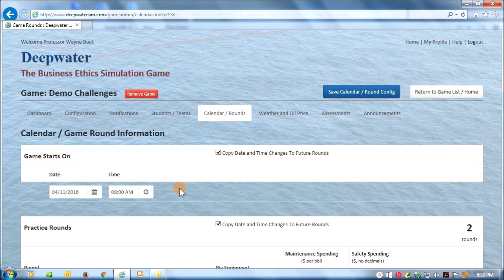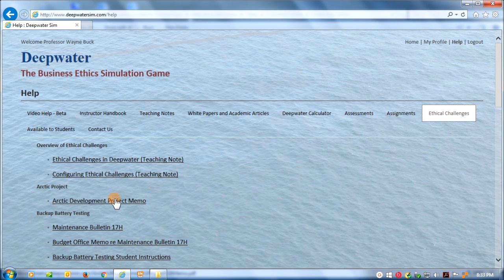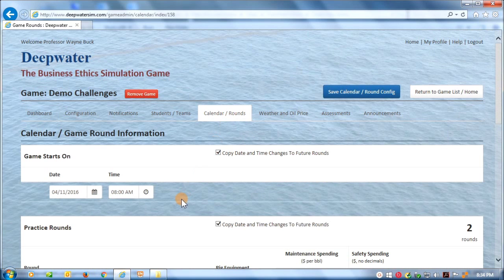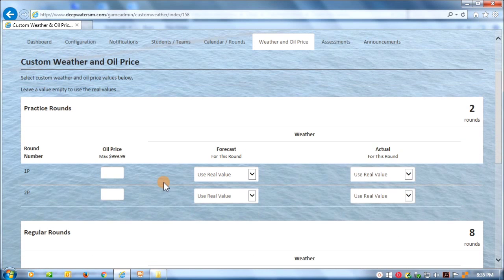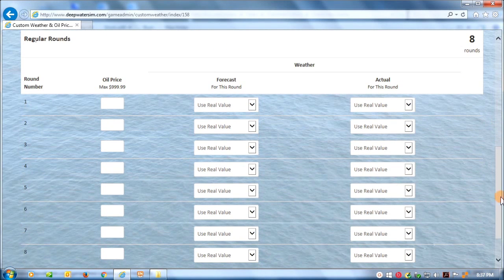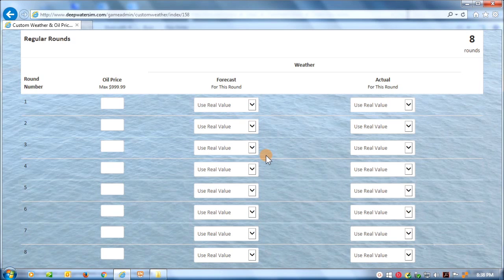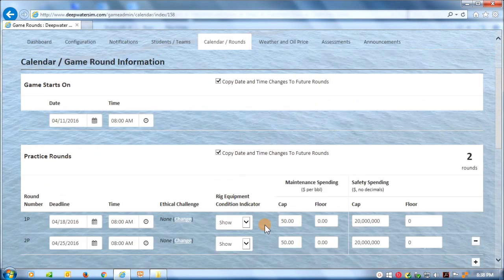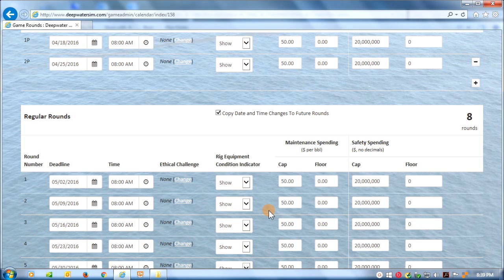Ethical Challenges Part 1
Tutorial on using ethical challenges in Deepwater. Part 1 of 5.